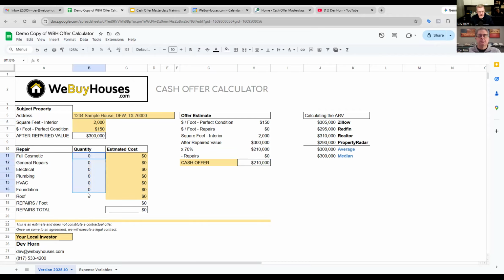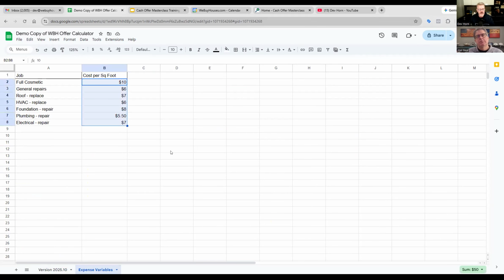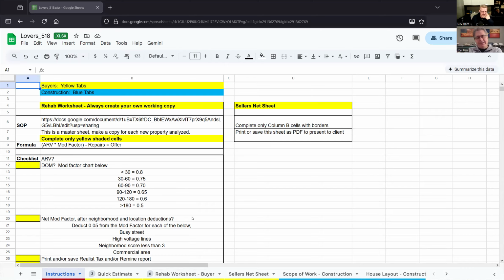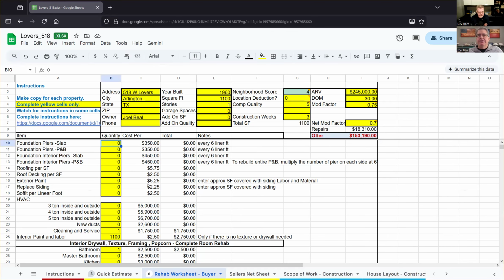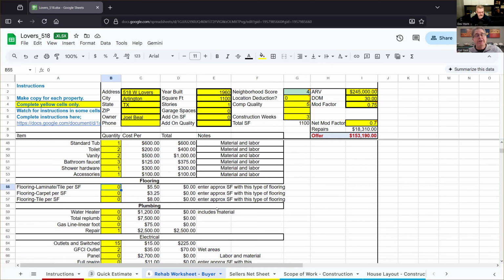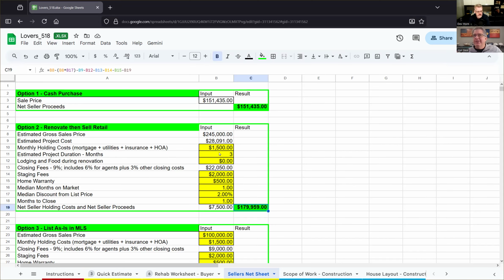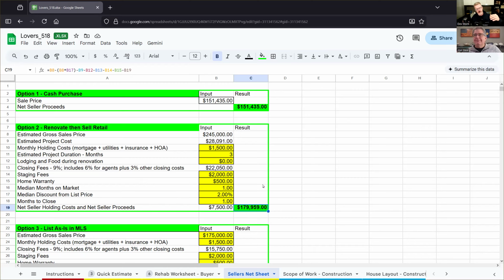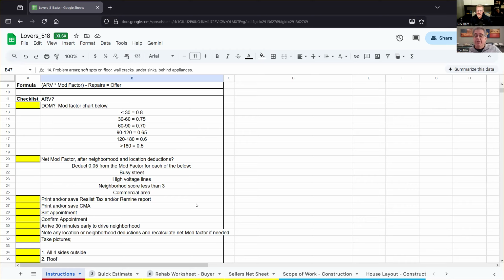Cash Offer Masterclass - Ep 70 - Estimating the Cost of Repairs (with Joel Beal)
Welcome to our special episode number 70!  In this episode, we go deep into the topic of how professional investors estimate the cost of repairs / renovation for an investment property.  Joel Beal has flipped hundreds of properties for many millions of dollars, and he is giving us the secret formula.  It's a pleasure to have him join the Cash Offer Masterclass and share his knowledge and expertise.

ABOUT DEV HORN & WEBUYHOUSES.COM

Dev Horn runs WeBuyHouses.com - a national brand and network of professional real estate investors in the U.S.  With the Cash Offer Masterclass, Dev is sharing the "secret sauce" of how professional real estate investors do what they do.

We're building a community of smart & capable real estate professionals that seek to execute profitable deals and grow a successful business.

Visit CashOfferMasterclass.com to GET THE CALCULATOR (free!) and JOIN the Cash Offer Masterclass community.

HOMEOWNERS

Have a property you'd like to sell fast, for cash, without having to make expensive repairs?

PROFESSIONAL INVESTORS / CASH BUYERS

Learn more about our services for professional real estate investors.